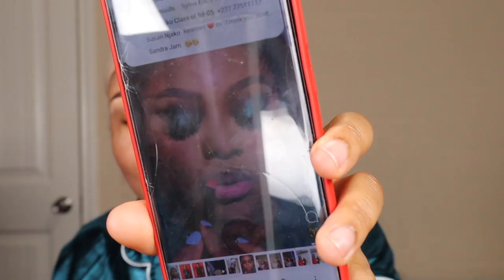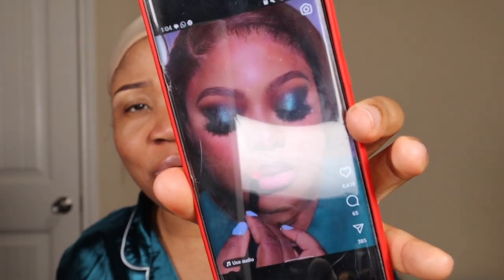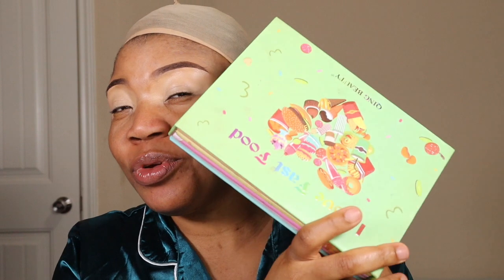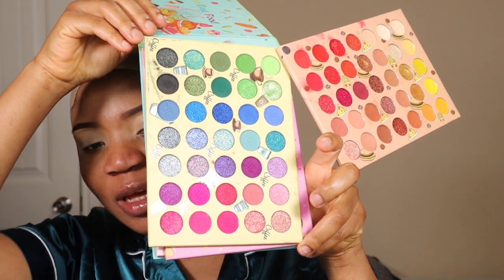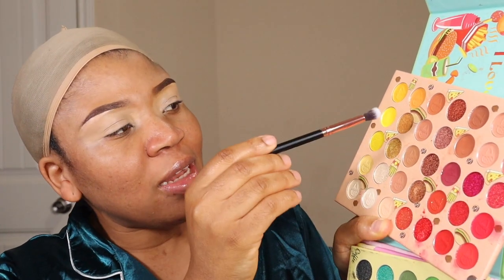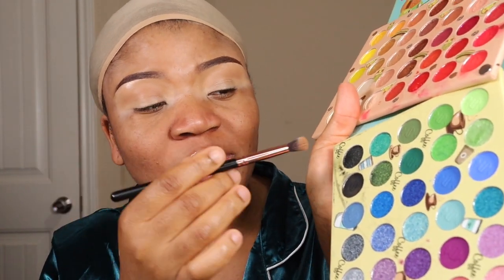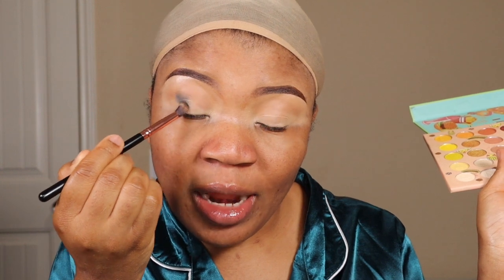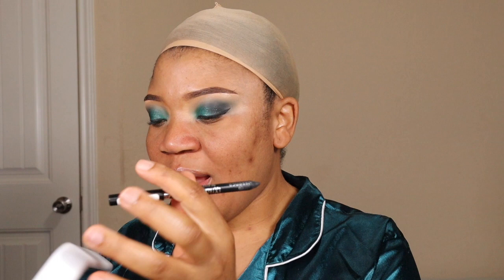GREEN SMOKEY MAKEUP TUTORIAL